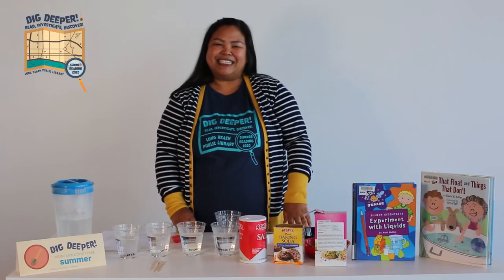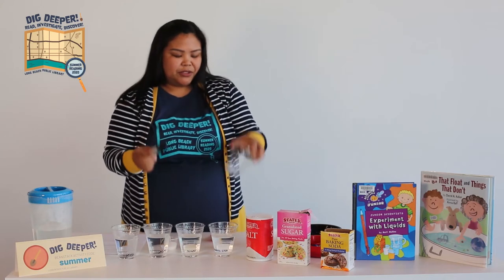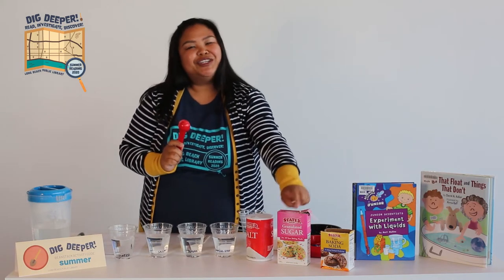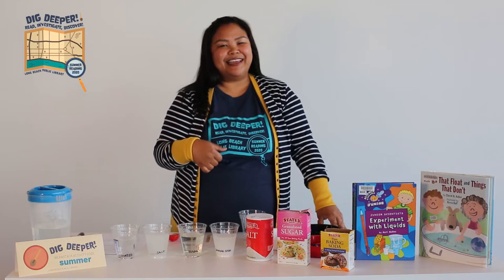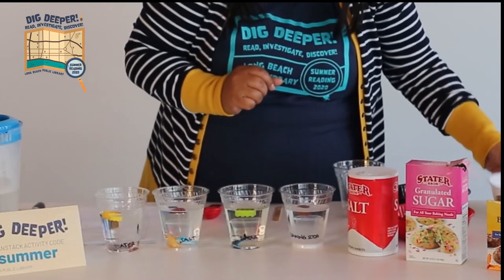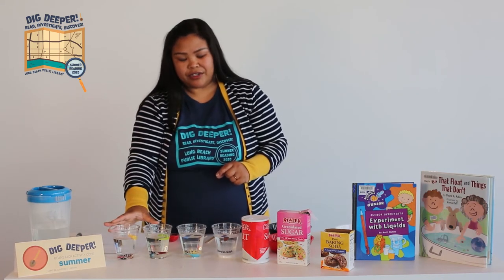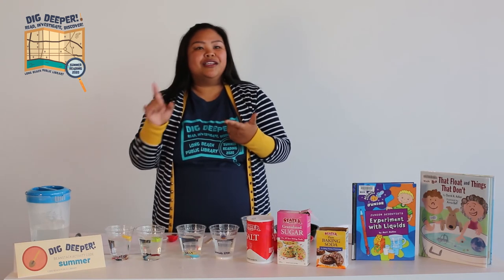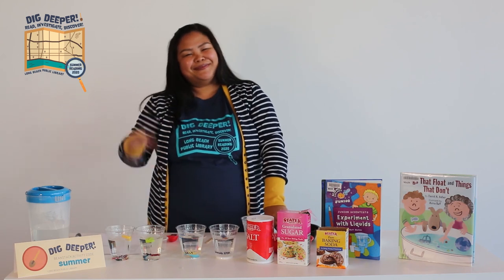Science Saturdays: Saltwater Experiement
Get hands on with some kid-friendly science experiments every Saturday at 12PM! This week, we'll learn about the density of saltwater with this cool experiment!